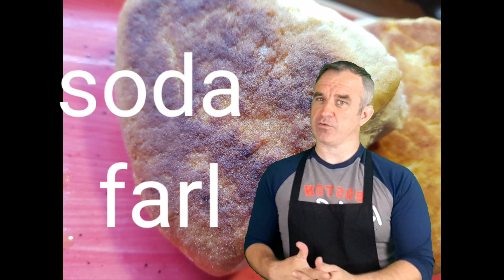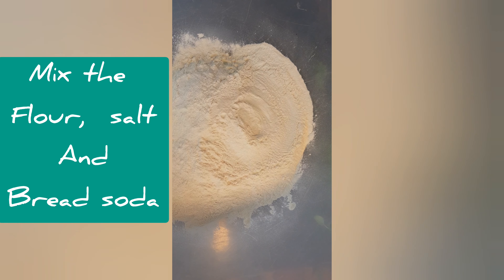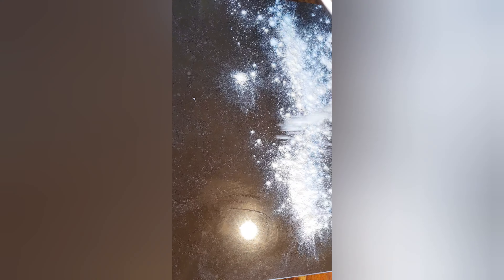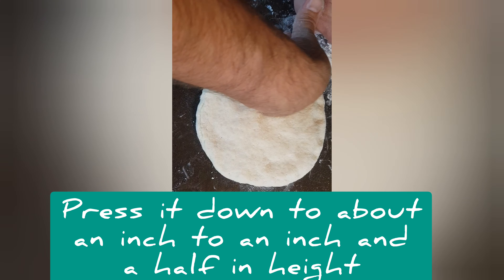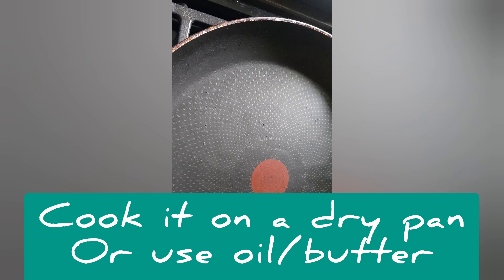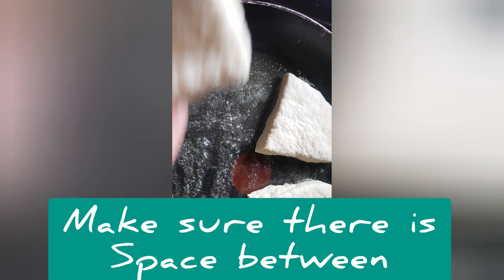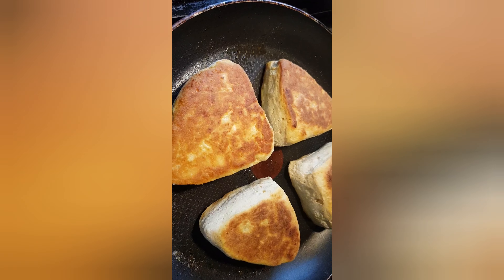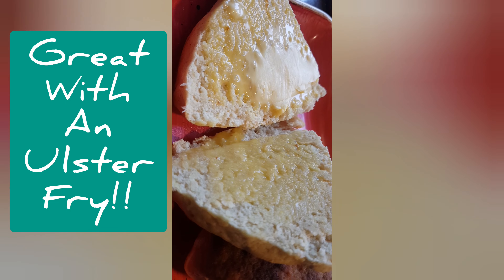Irish Soda Farl recipe , Traditional Griddle pan bread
A traditional Irish bread originally from Northern Ireland served with breakfast but good anytime of the day!
Ingredients:
2 cups of Plain Flour
1 tsp baking soda
1 tsp sea salt
1 cup of buttermilk
Cook on a griddle pan, medium to low heat, 6 mins each side.